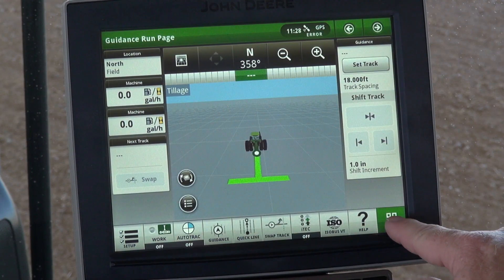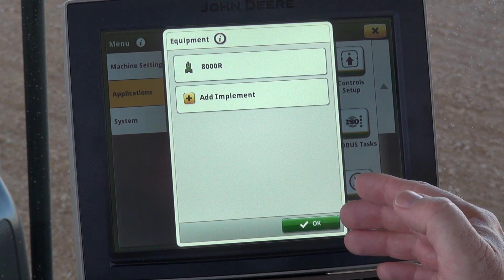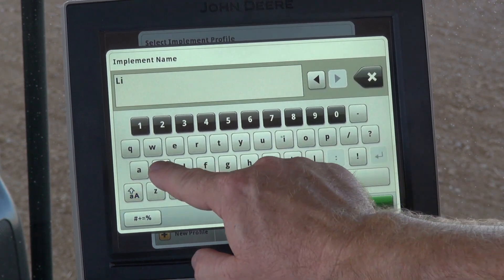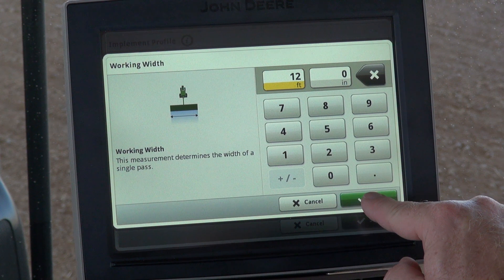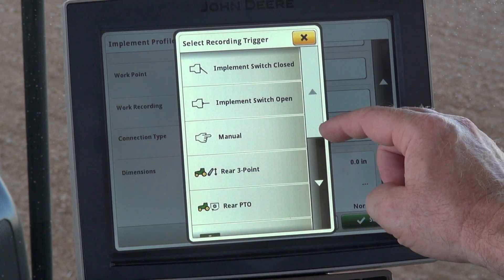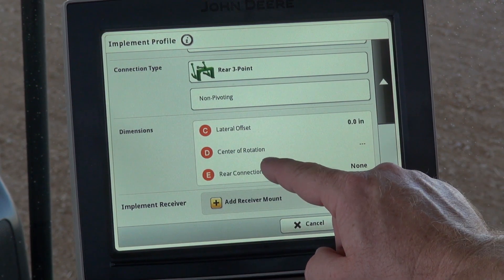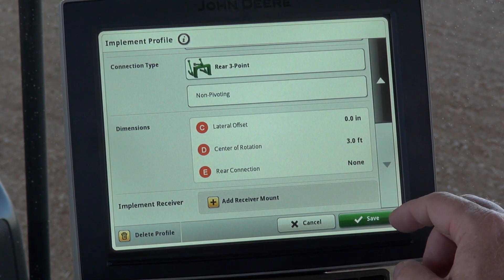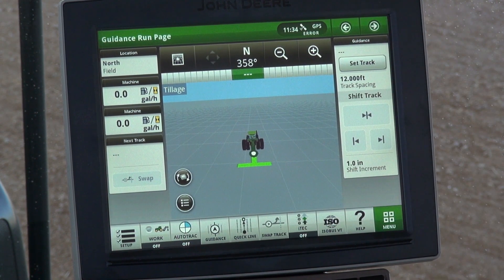John Deere Gen4 Display: How to Add an Implement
In this video, RDO Equipment Co. Product Specialist Brant Palmer walks us through how to add an implement in the John Deere Gen4 Display. If you have any further questions about the Gen4 display please stop by your local RDO Equipment Co. location and speak with an account manager or product specialist.

Learn more about RDO Equipment Co. including available equipment, parts, service, career opportunities, and company news by visiting